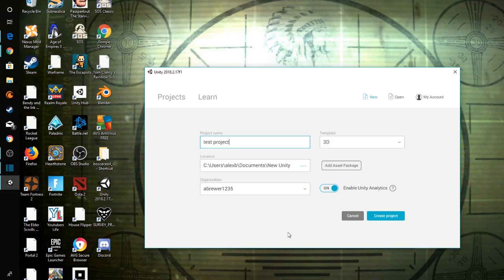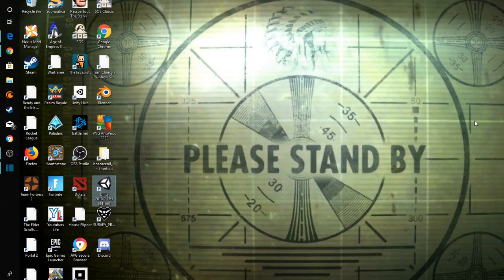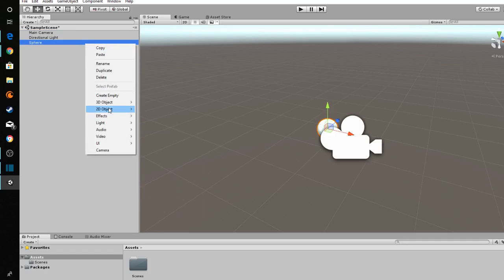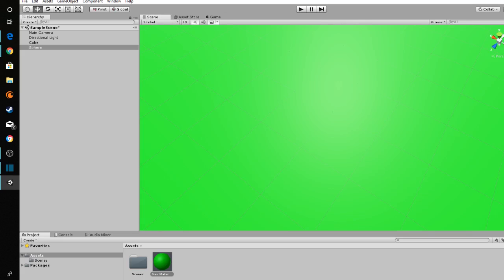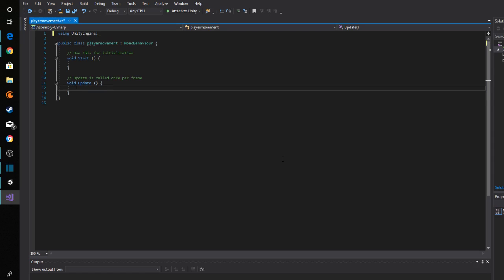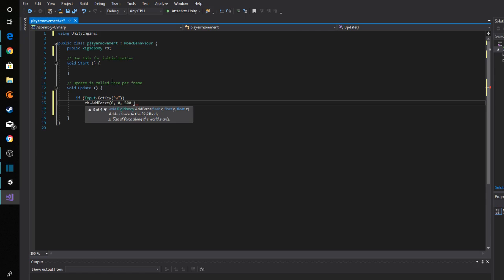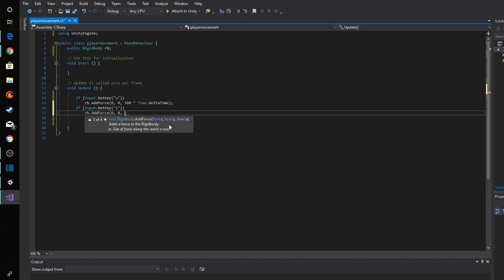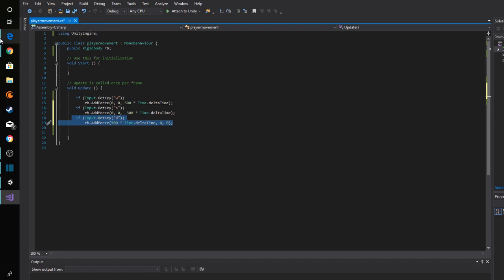First episode in the Maze Game series